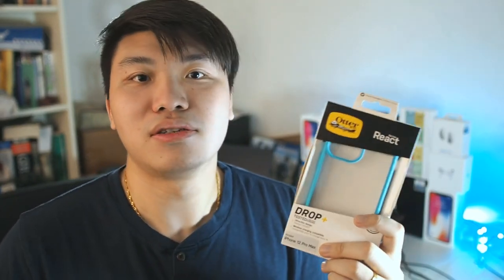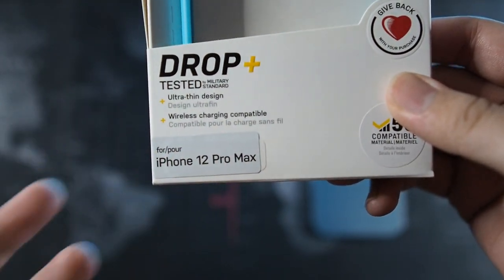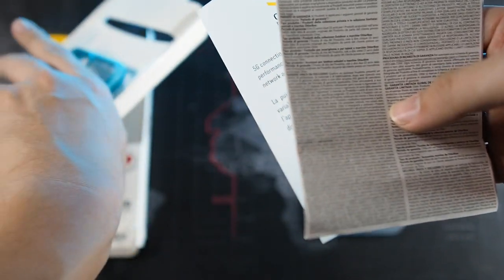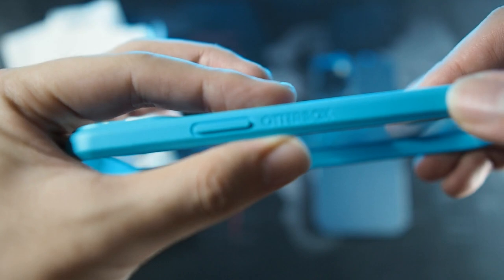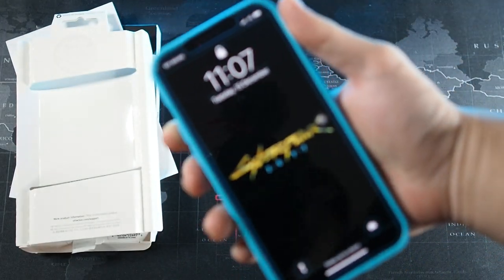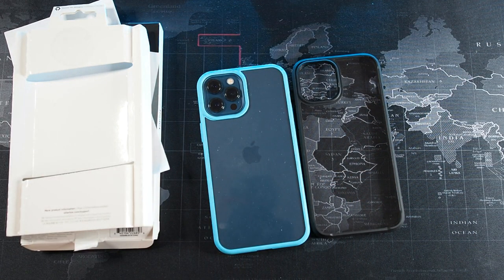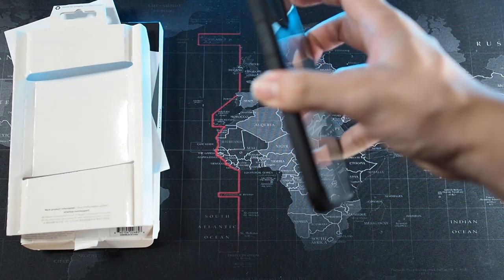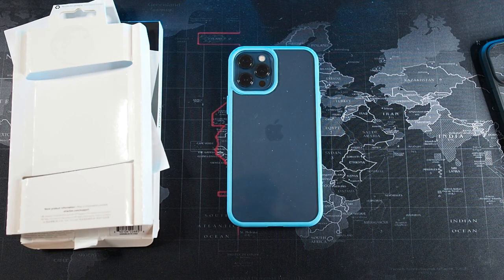Otterbox REACT for iPhone 12/Pro/Pro Max: Worth RM119?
In this video I will be unboxing the Otterbox React for the brand new iPhone 12 Pro Max!

Fliming Gear:
RODE VideoMicro
Zoom H1